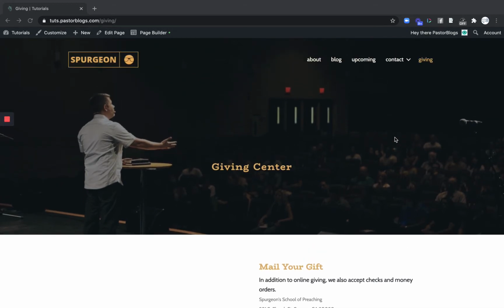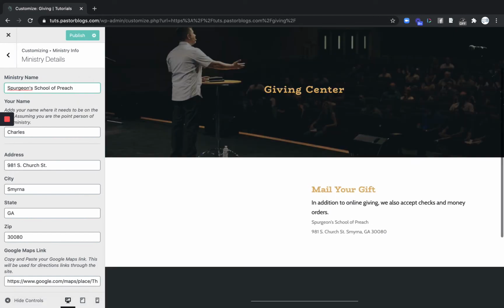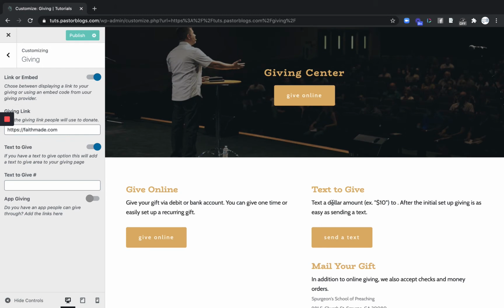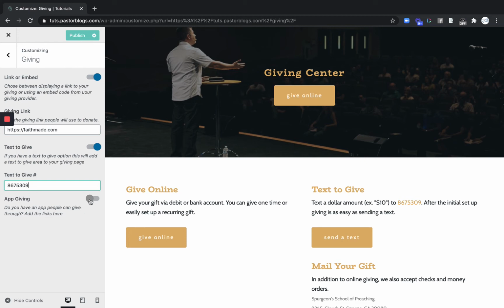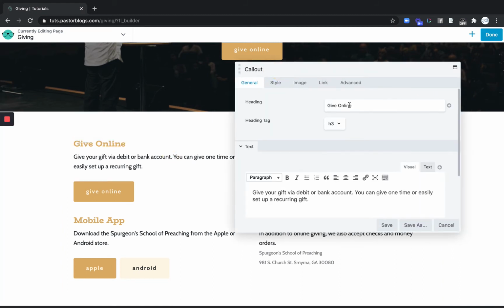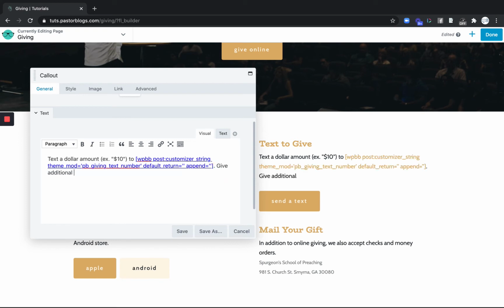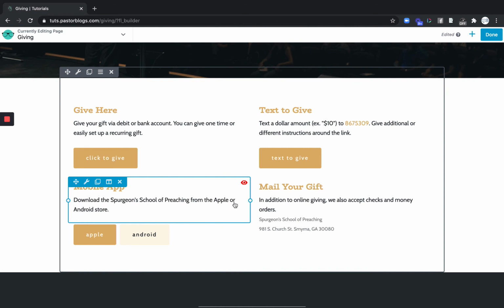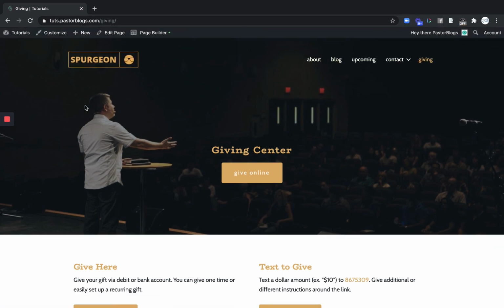Styling 5 - Adding Giving Information